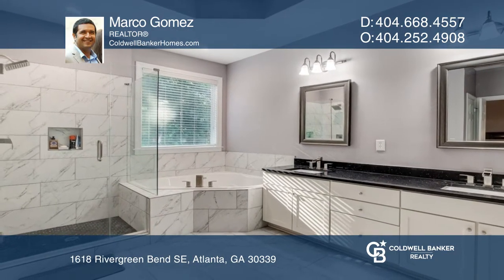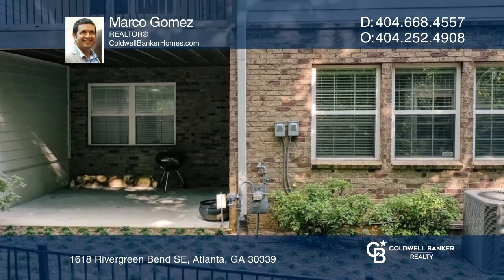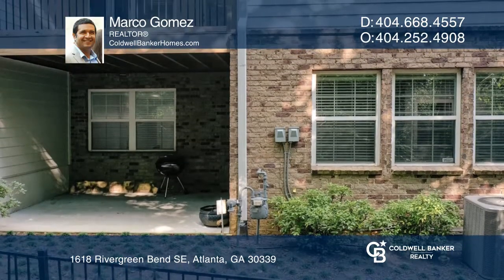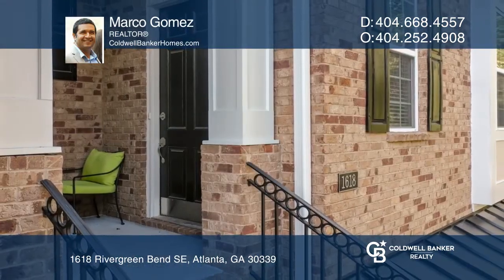1618 Rivergreen Bend SE Atlanta, GA | ColdwellBankerHomes.com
1618 Rivergreen Bend SE, Atlanta, GA

This home offers hardwood floors throughout the main level, high ceilings and lots of bright light. The kitchen was recently updated with quartz countertops, higher end, newer stainless steel appliances and has a butlers pantry. The living room has a gas fireplace and sitting area with remote contro